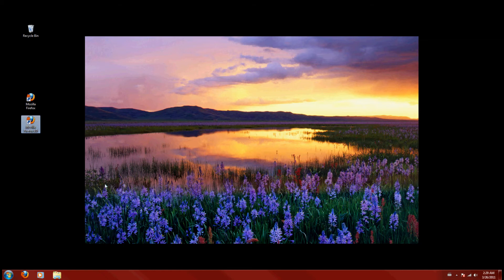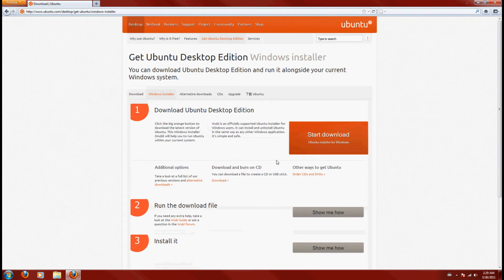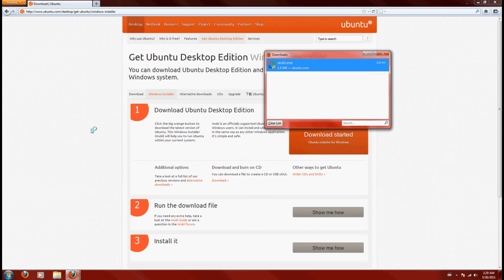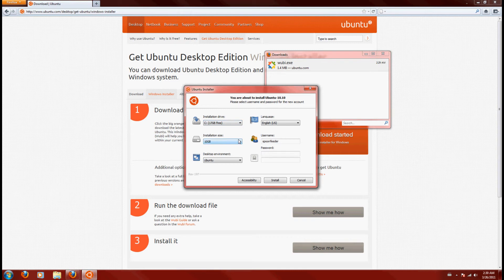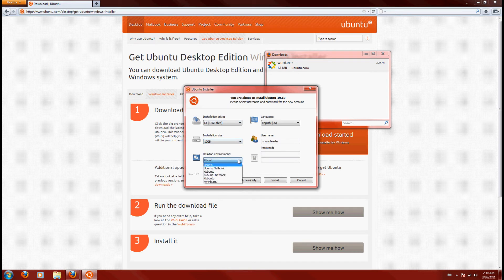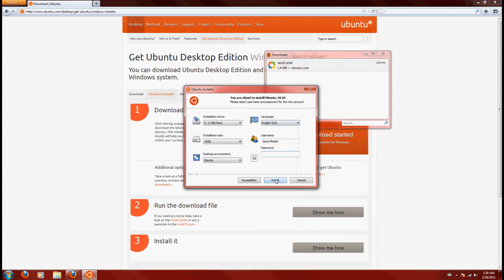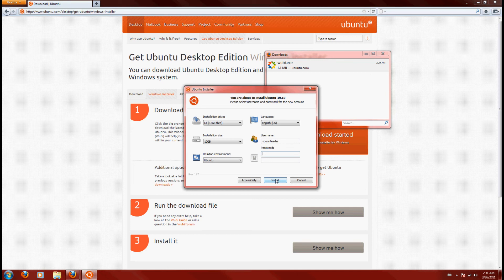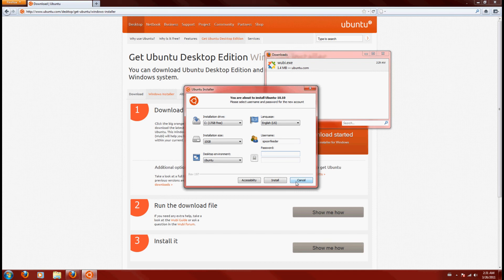Spoonfed Installing Ubuntu from within Windows 7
Spoonfed here showing you how to use the windows installer to install Ubuntu from within Windows 7.